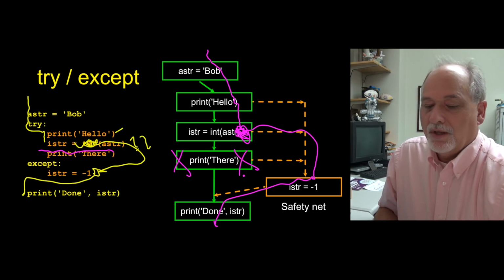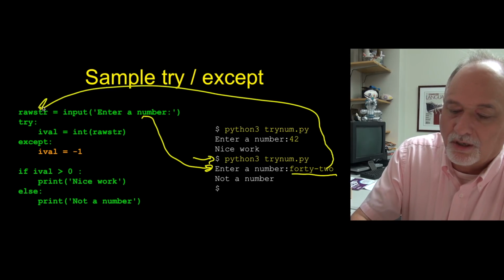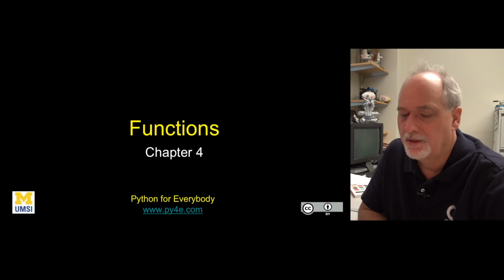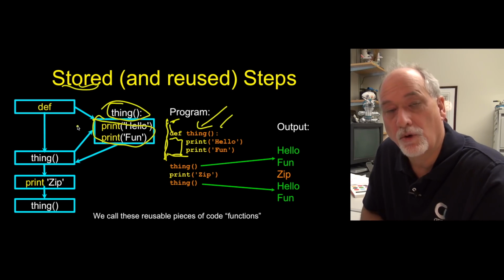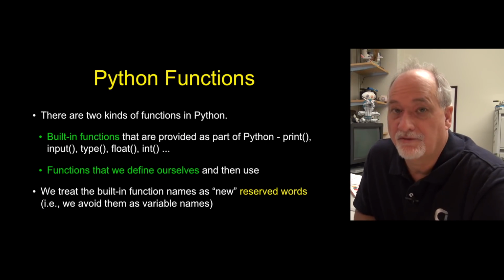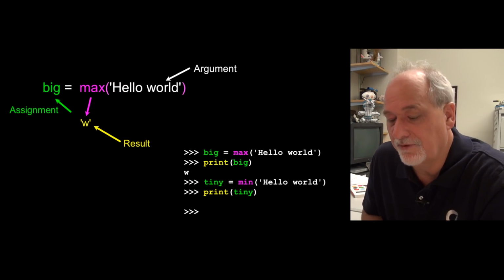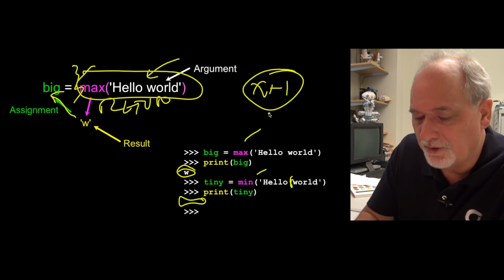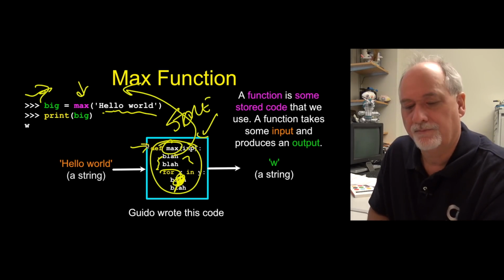Python - Functions - 10 Minutes Videos 012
Functions
Stored (and Reused) Steps
Max Function